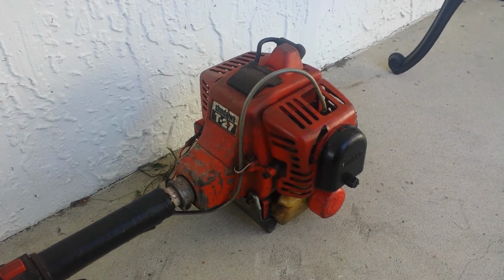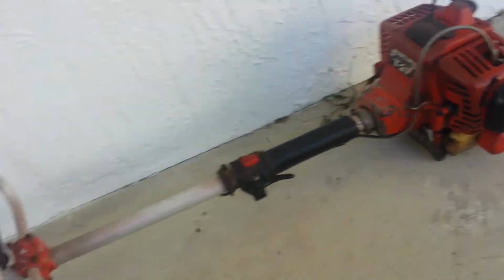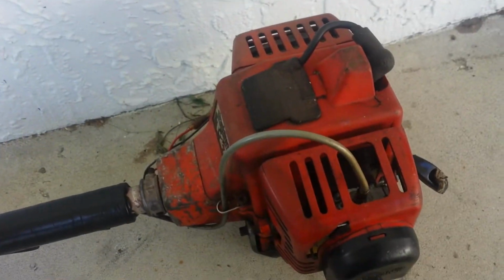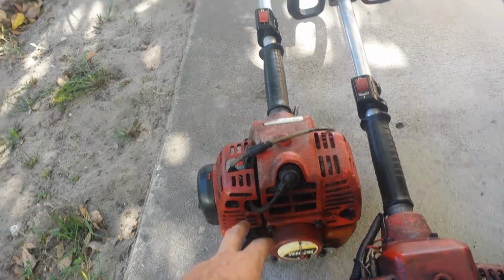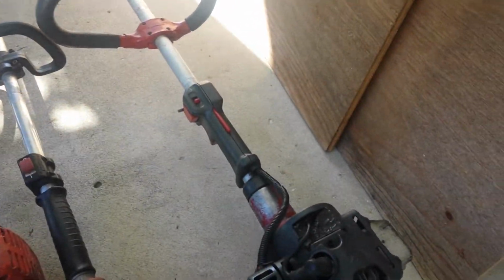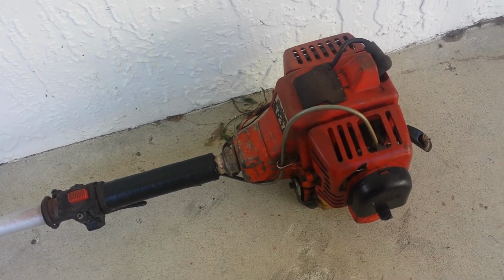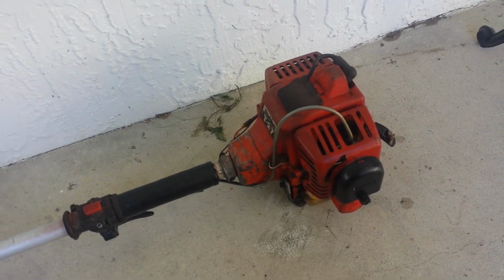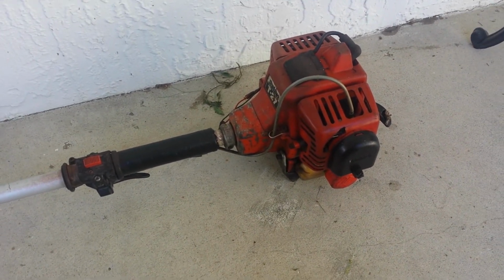The Badass Shindaiwa T27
I finally found one.